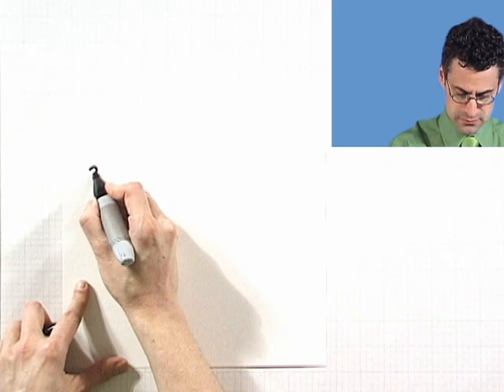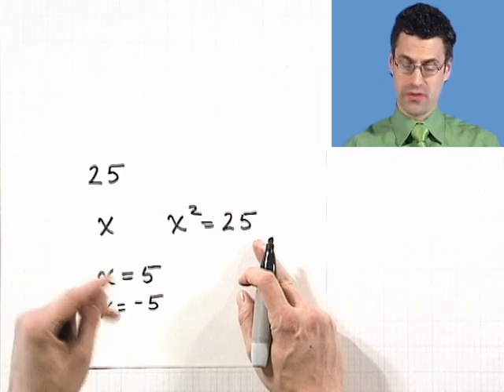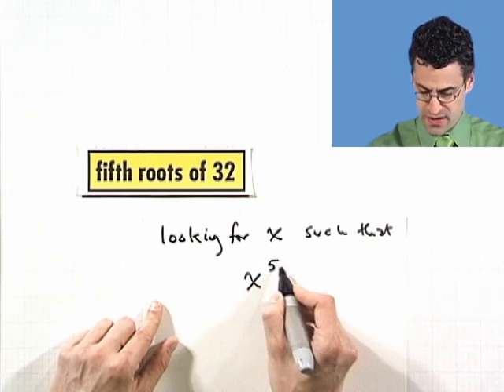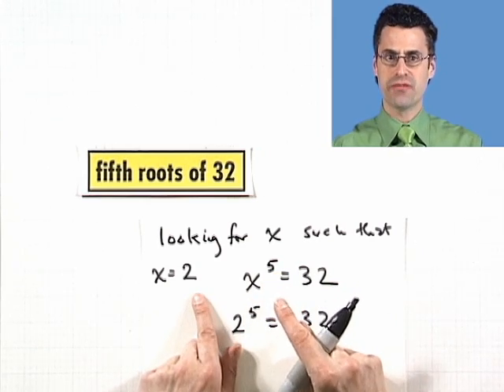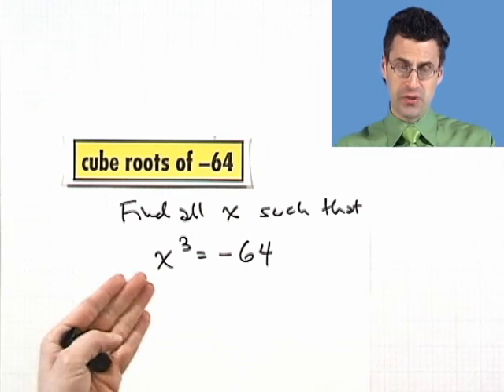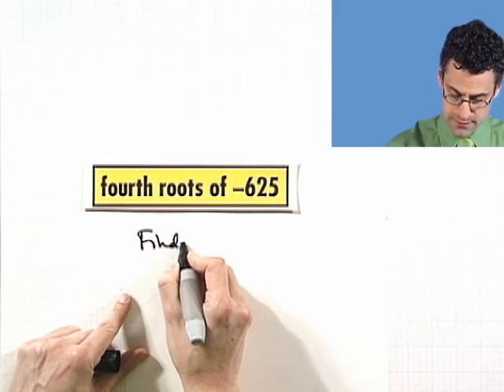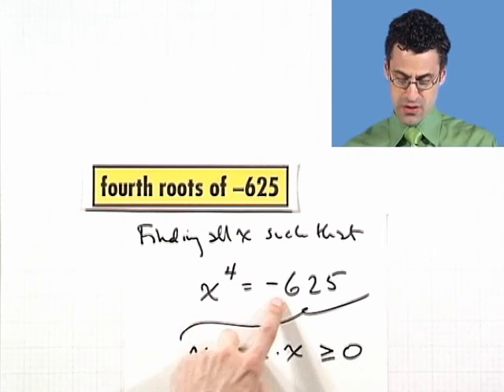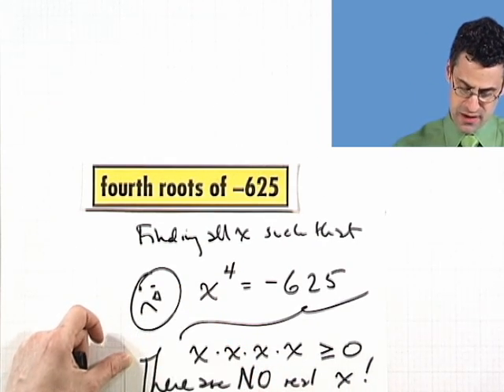Finding Real Roots